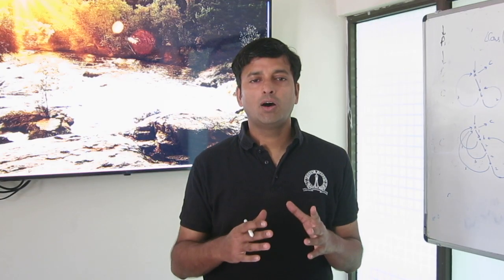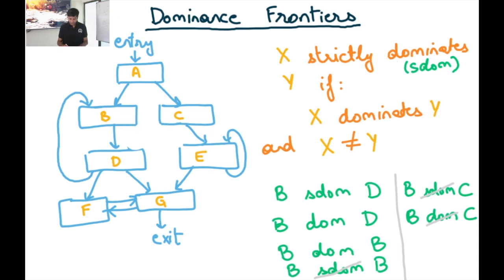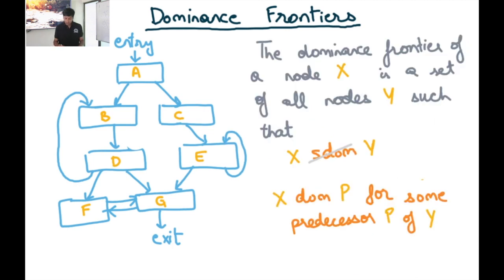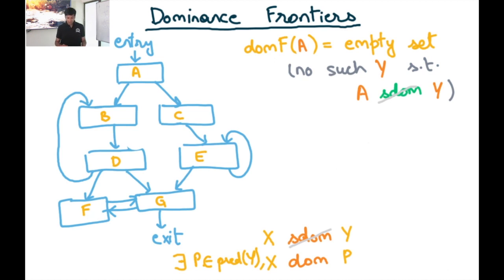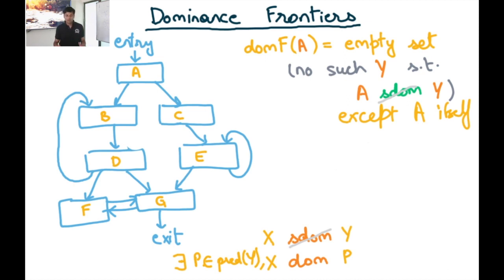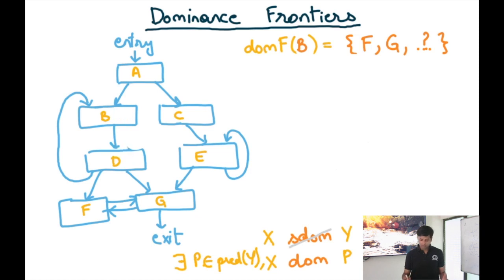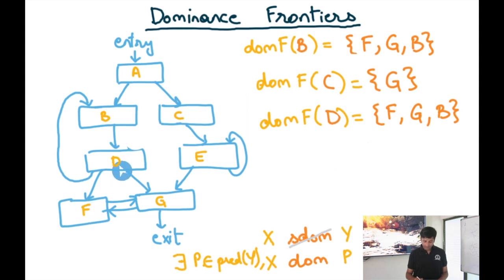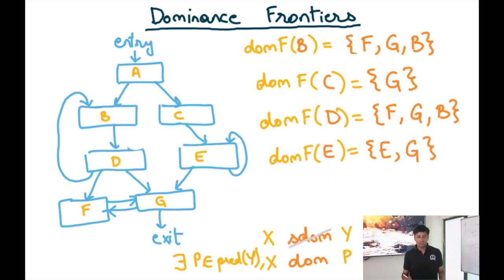Compiler Design Module 124 4: Dominance Frontiers